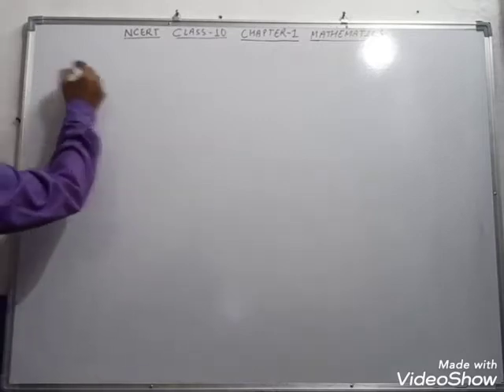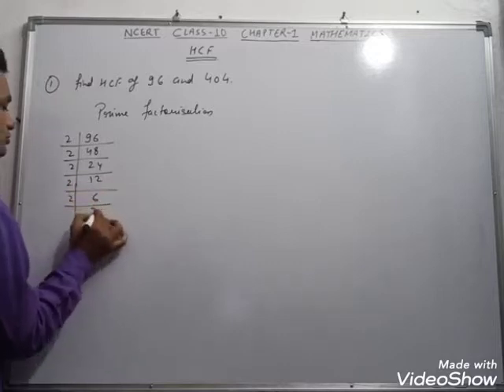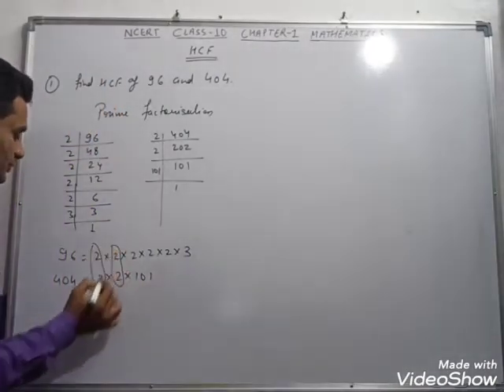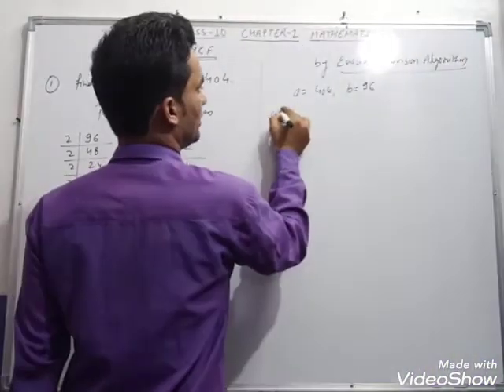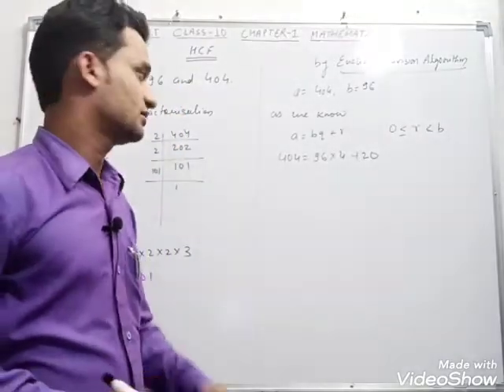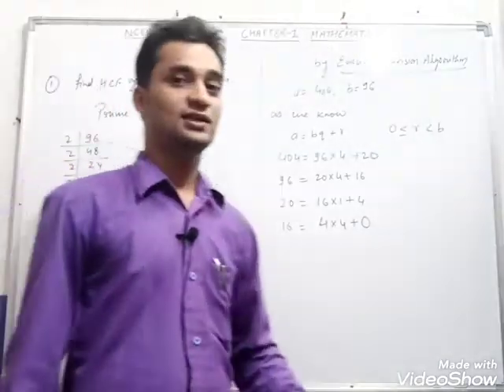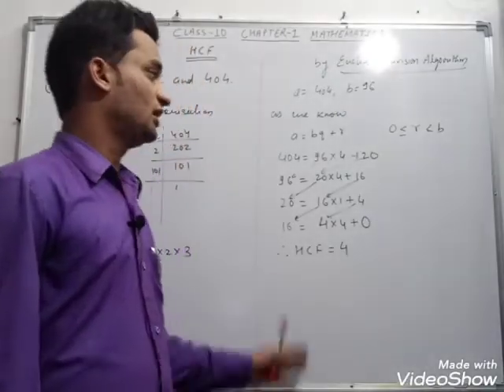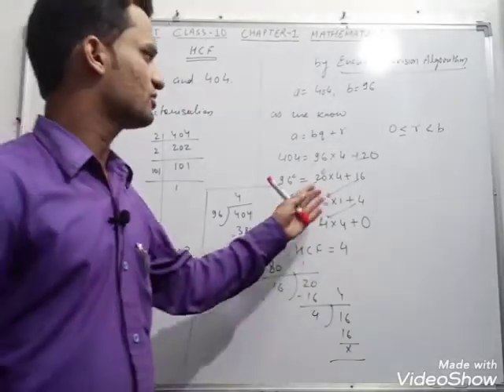Class 10 Chapter 1 L-2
HCF by prime factorisation & Euclid's Division algorithm